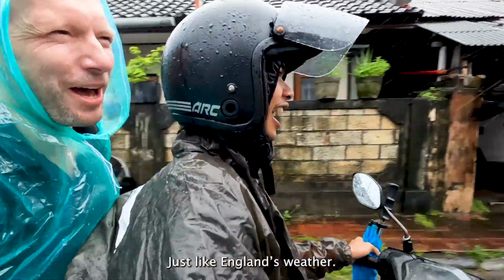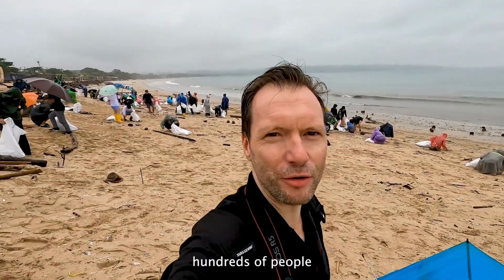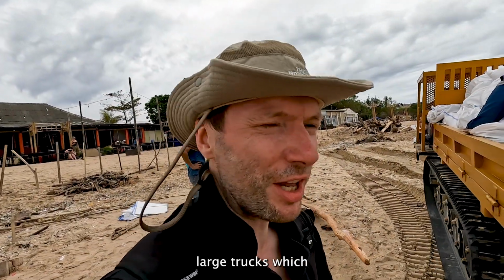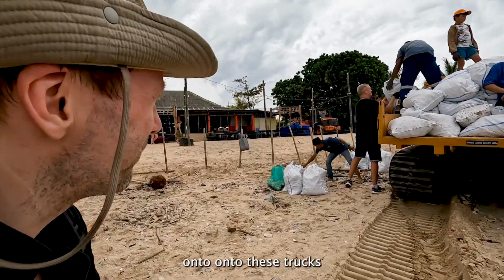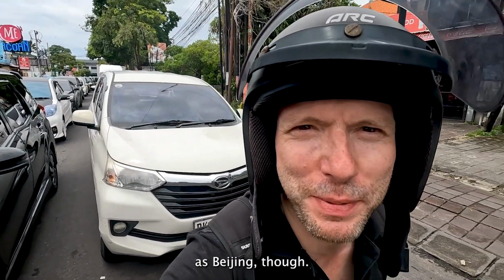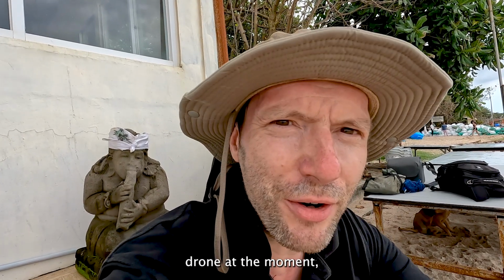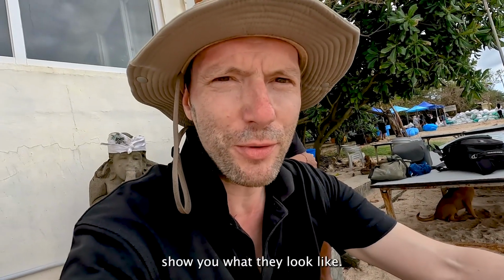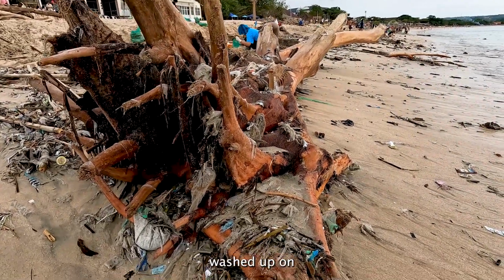Photographing BALI’s Most POLLUTED BEACH - Plastic Paradise 📸 Day 2 Beach Cleanup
In this video, I begin DAY 2 documenting Bali’s PLASTIC crisis.

Every day, waves of plastic pollution are washing up on the shores of one of the most famous tourist locations in Asia.

During the rainy season, Indonesia's polluted rivers are flushed out and ocean currents deposit the plastic waste onto the country's beaches, choking marine ecosystems and killing marine life.

Local people, tourists and NGO workers mobilise to volunteer to take part in a clean up of plastic waste on Kedonganan Beach.

Enrol on my NEW course - 'The Photographer's Eye - From Beginner to Confident Image Maker' - 10% Launch Discount!

📸 Join my exclusive private community today and let me show you the REAL power of photography through photographic storytelling. Join Us! ⬇️

📕 Need some quick tips to improve your photos? Download your copy of my new eBook, 'The Camera Doesn’t Matter - Professional Secrets for the Amateur Photographer' in which I reveal 10 secret mindsets and techniques that can immediately improve your photos!

👍 Did you enjoy this video? Your engagement helps me create more content like this!